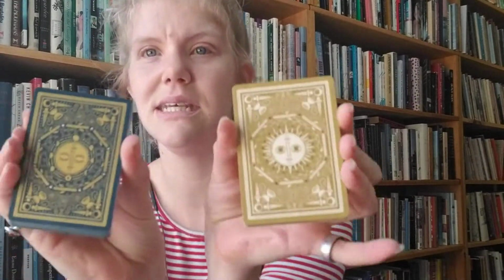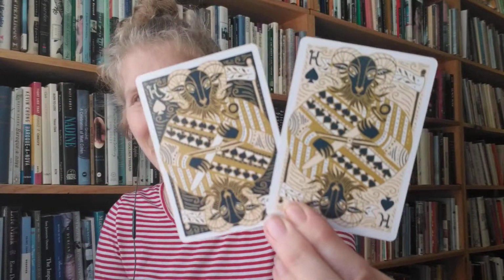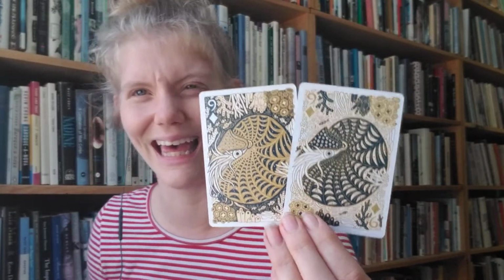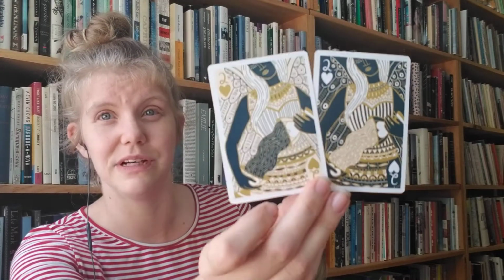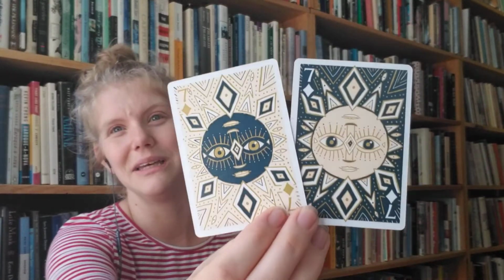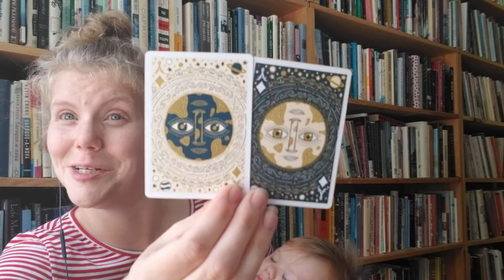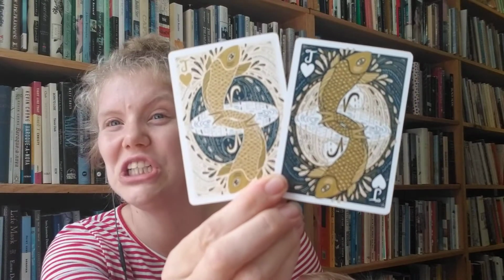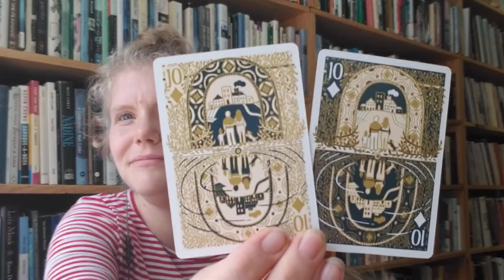Walkthrough of Illuminated Playing Cards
A walkthrough, review, and my thoughts on the Major/minor mashups in Illuminated Playing Cards!